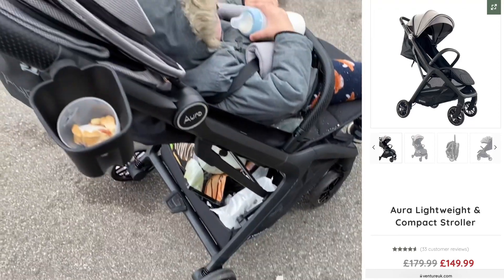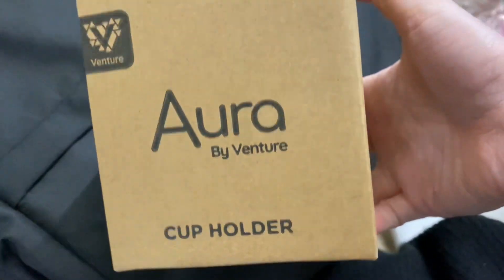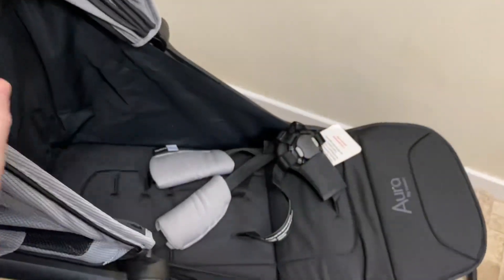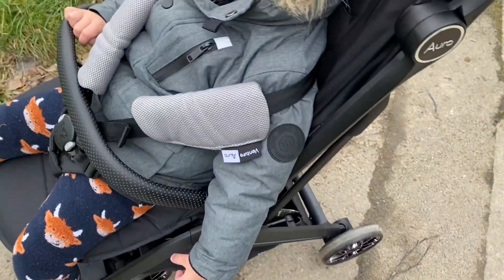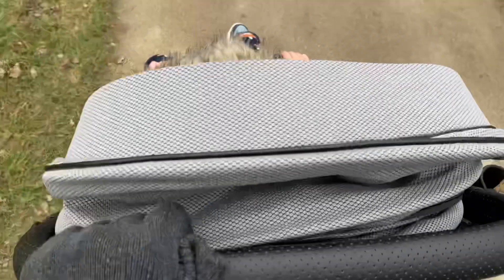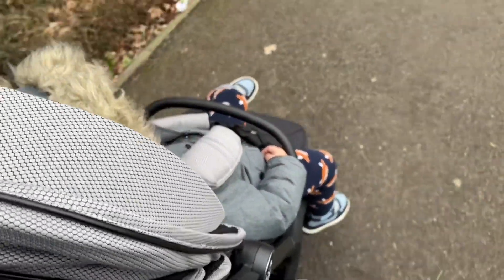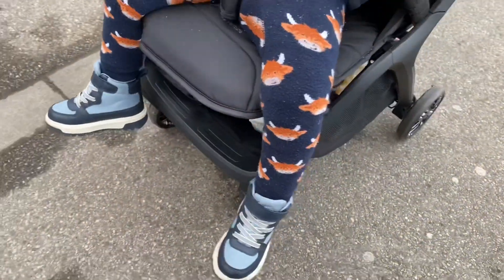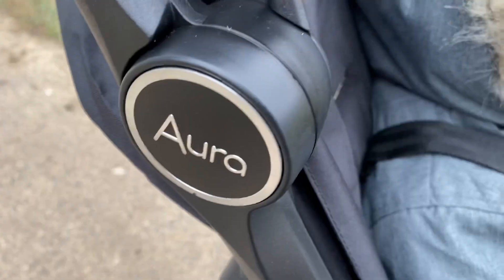Aura by Venture stroller | Review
Just my honest review of this Aura by Venture stroller!